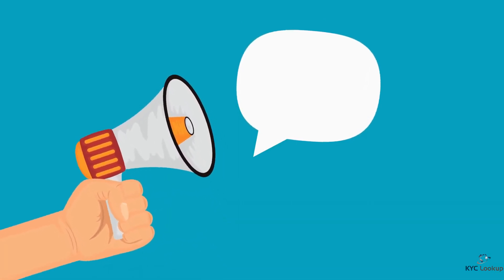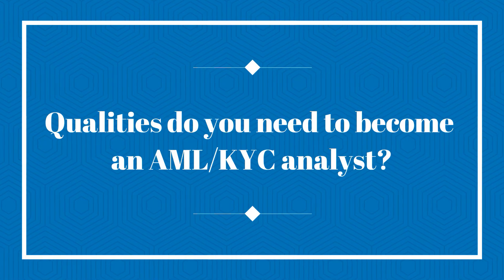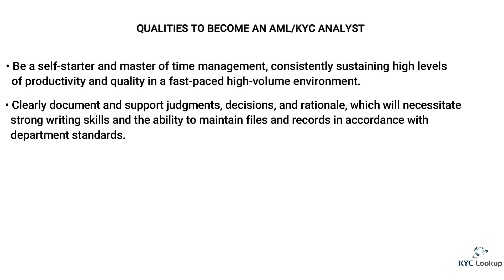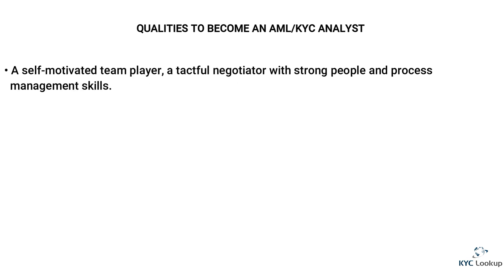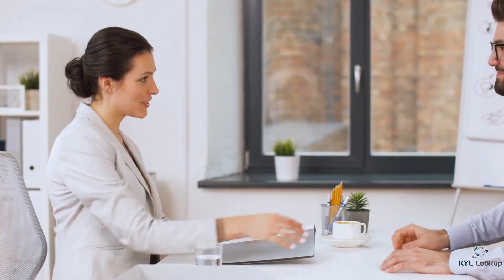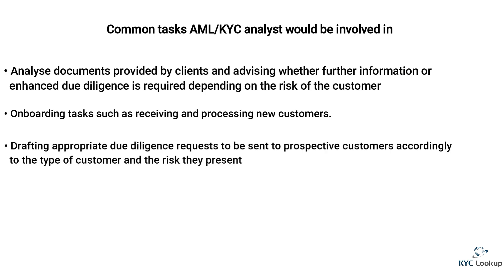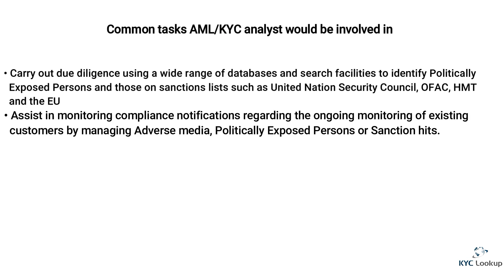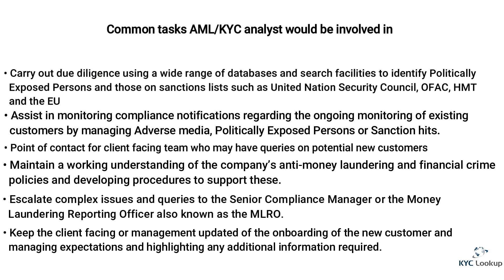How to get a Know Your Customer role (KYC) | Career Opportunities in the AML/KYC industry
In this video tutorial, we focus on How to get an AML/KYC analyst role, the background, and qualities required to become an analyst and career opportunities in the AML/KYC industry.

Items covered in the video are:

❂What is an AML/KYC analyst?
❂How to get an AML/KYC analyst role
❂What background and qualities do you need to become an AML/KYC analyst?
❂What are the main tasks AML/KYC Analysts perform on a daily basis?
❂Career opportunities in the AML/KYC industry
❂How to become an AML KYC Officer

✅ If you find this valuable, please like 👍 and share it.